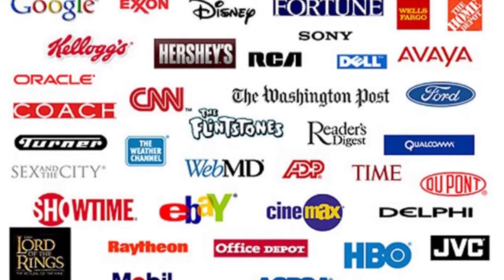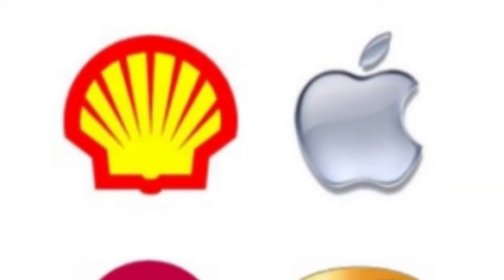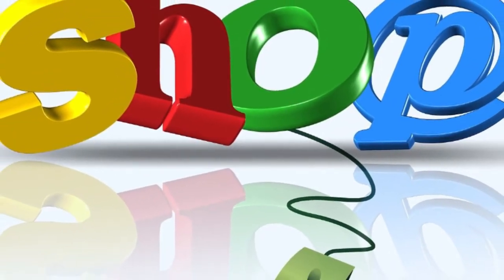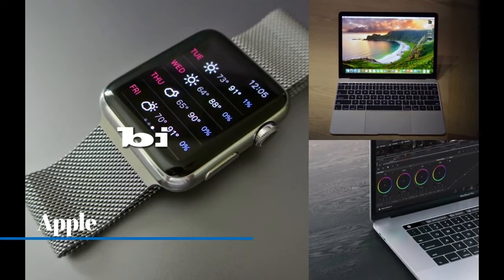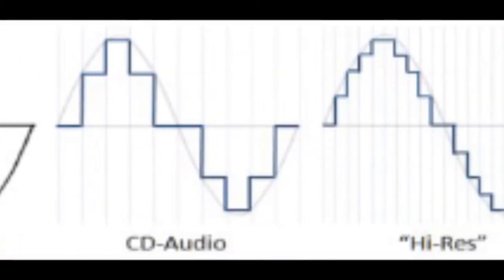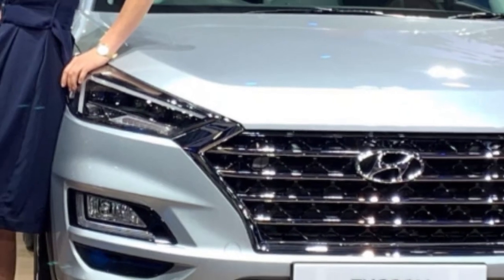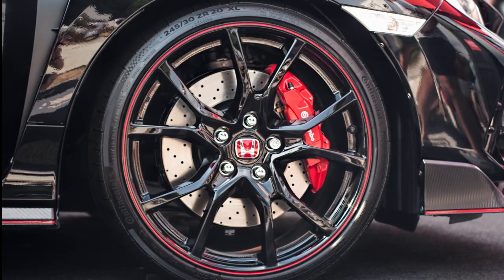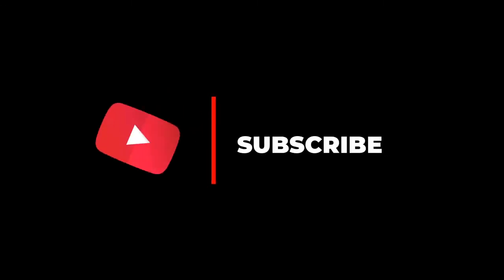Top 07 Famous Logos with a Hidden Meaning That Never Even Noticed by us | fact1.com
helloo.

in this video we are going to talk about:
Top 07 Famous Logos with a Hidden Meaning That Never Even Noticed by us
1.amazon
2.apple
3.toyota
4.vaio
5.hyundai
6.continental.
7.bmw

If you’ve enjoyed this video, hit that thumbs up button!